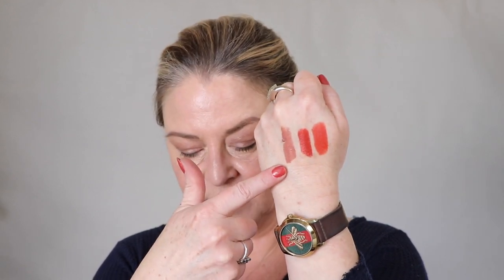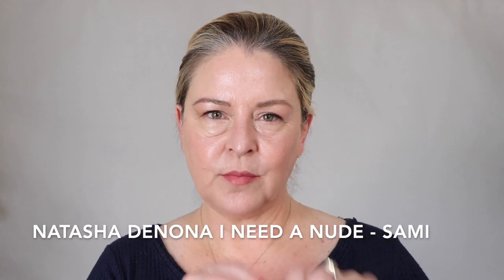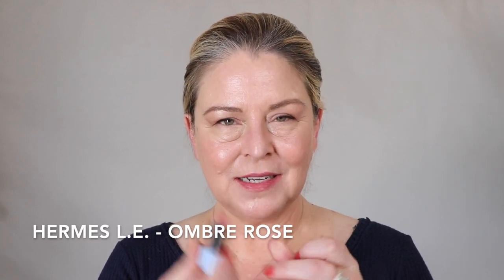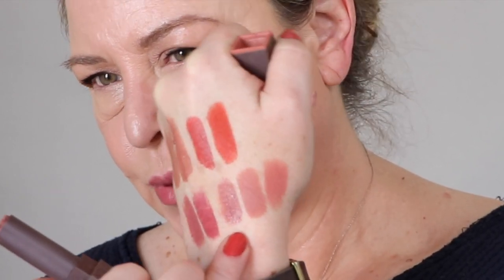Lisa Eldridge Velvet Lipsticks Dupes for Sold Out Colors: Fawn, Blush, Dragon & Affair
Not exact dupes...but for those of you who missed out and want to find something similar to hold you over until the re-stock next fall, here are some ideas I sourced from my own collection of lipsticks.

Skin Type - Mature normal to dry

Current Foundation Matches: Bite L30 -L40 / MUFE Reboot Y255 - Y315 / Fenty Pro Filter Hydrating 230, Dior Face & Body 2N, Chanel B20 - B30